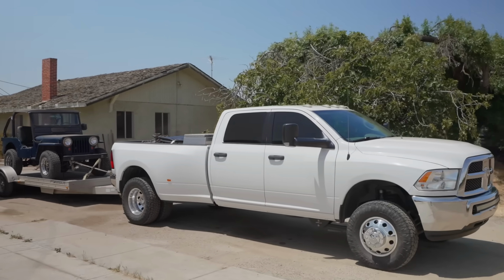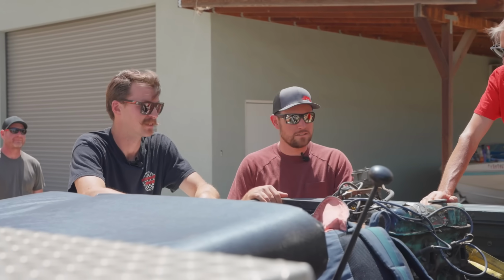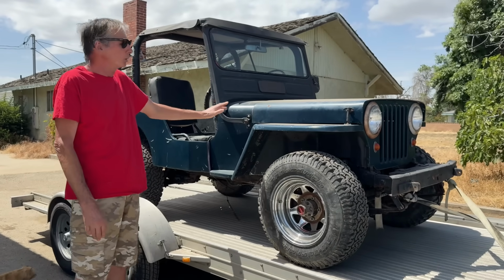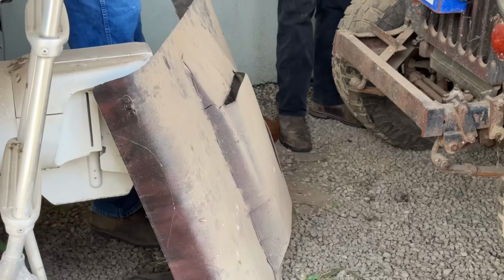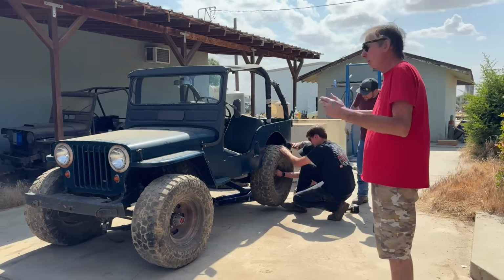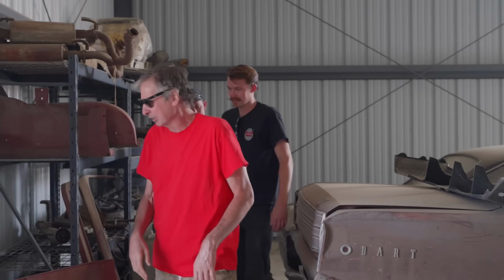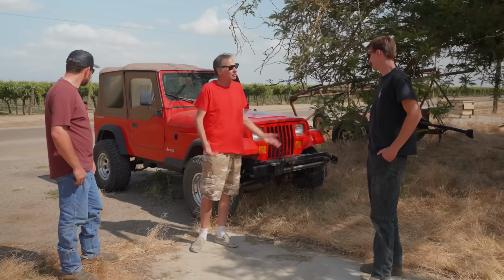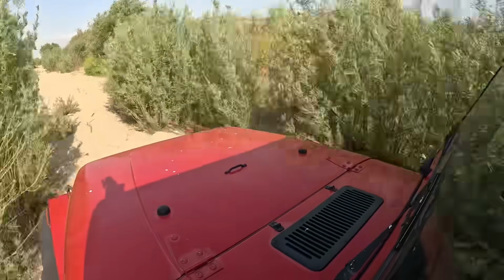Barn Find Jeep Delivery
The Rod Knock Ranch cowboys drop off Steve’s new 1952 CJ2A Jeep.